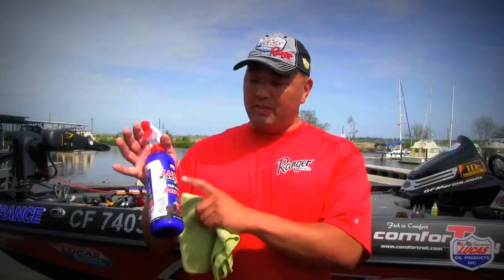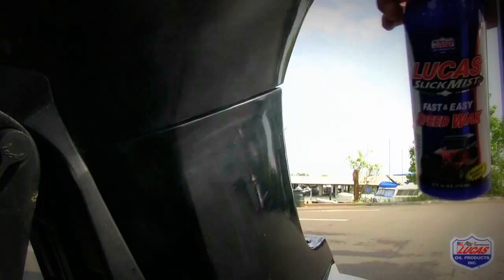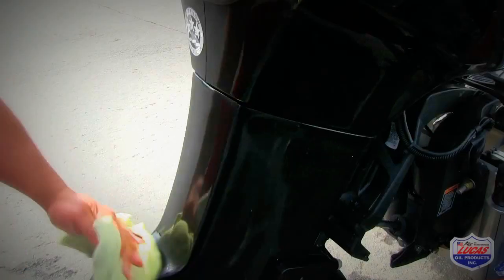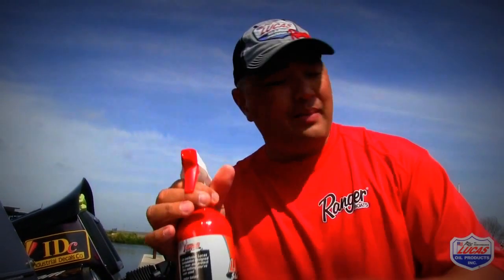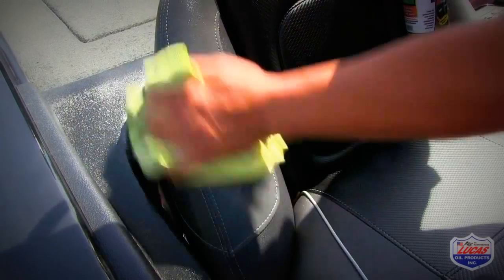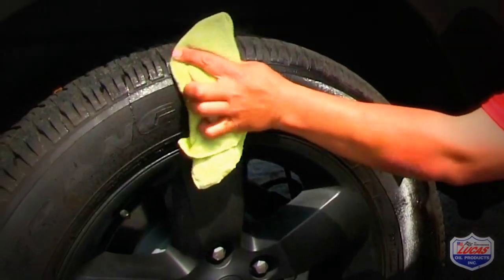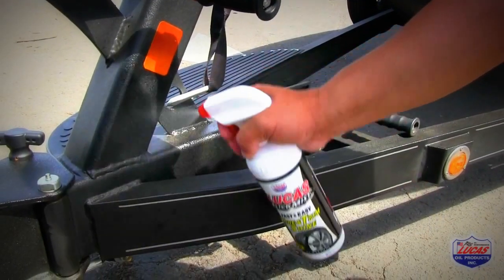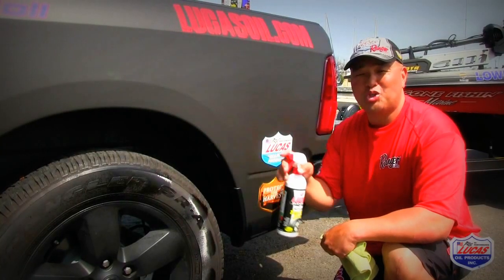Lucas Oil Slick Mist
Ken Mah with the trio of Lucas Oil Slick Mist products to keep your bass boat and tow vehicle in tip top shape.